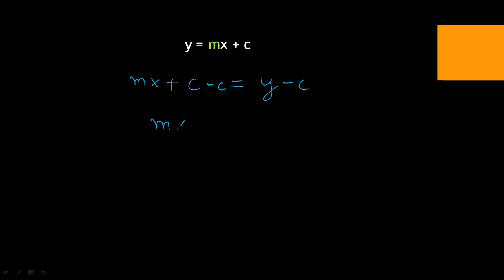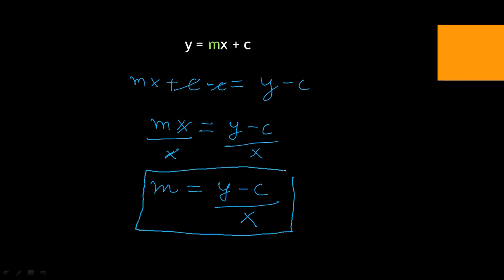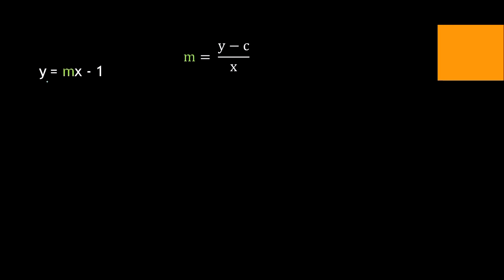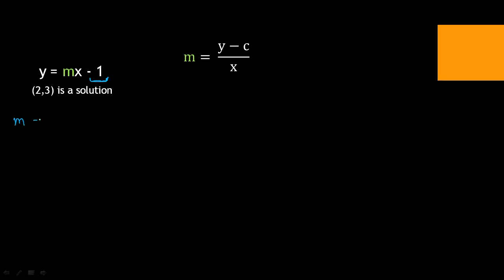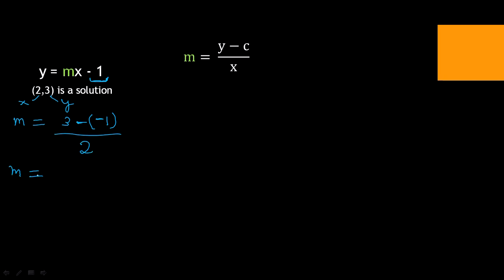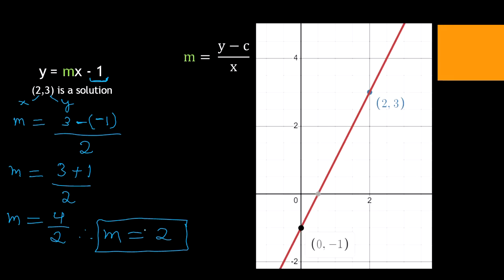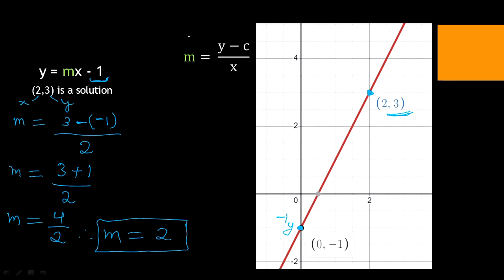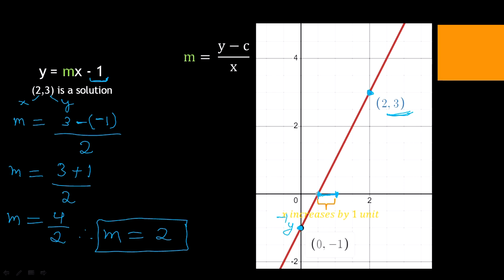Calculating The Slope of a Linear Equation